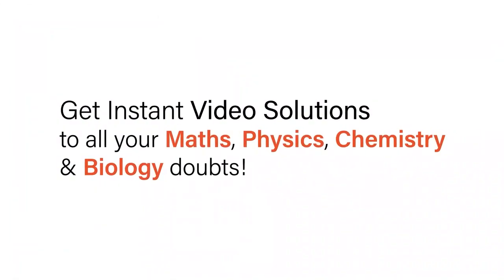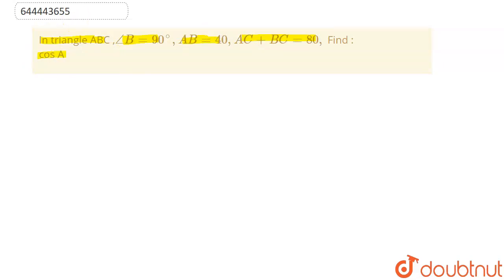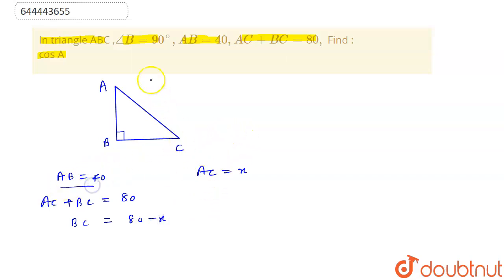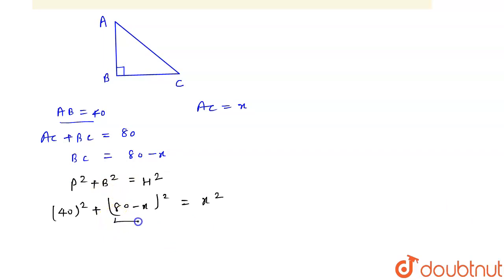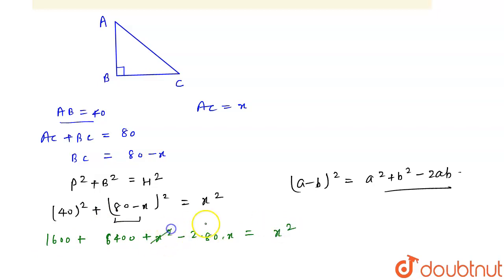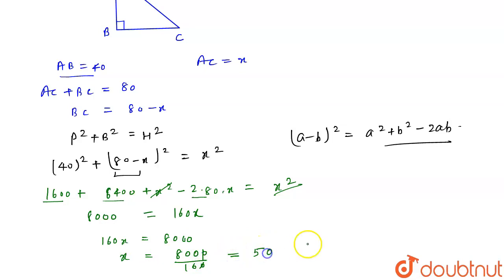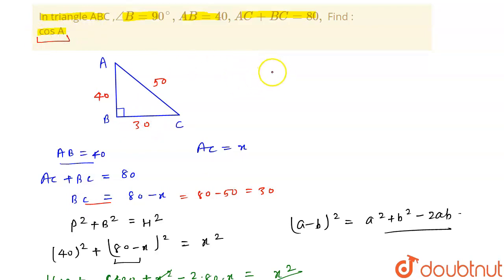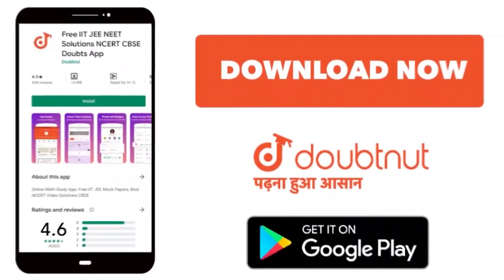In triangle ABC , angle B = 90 ^(@) , AB = 40 , AC + BC = 80 , Find :cos A | 9 | CHAPTERWISE RE...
In triangle ABC , angle B = 90 ^(@) , AB = 40 , AC + BC = 80 , Find :cos A
Class: 9
Subject: MATHS
Chapter: CHAPTERWISE REVISION (STAGE 3)
Board:ICSE

👉 Have Any Query? Ask Us.